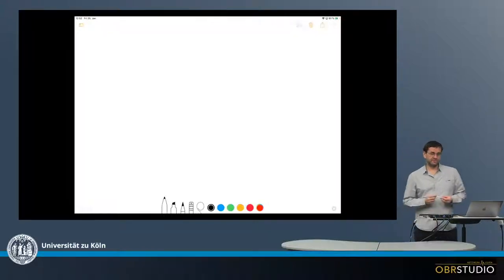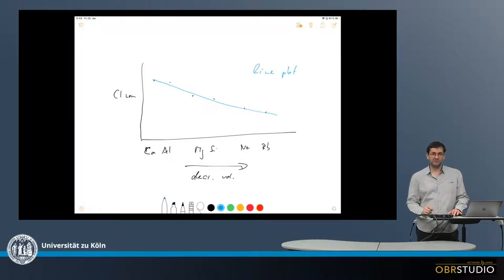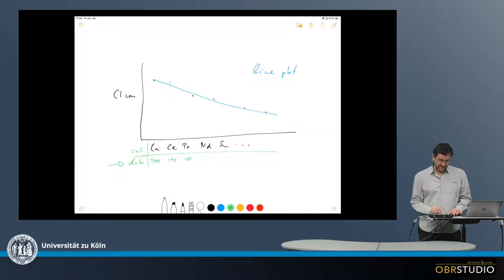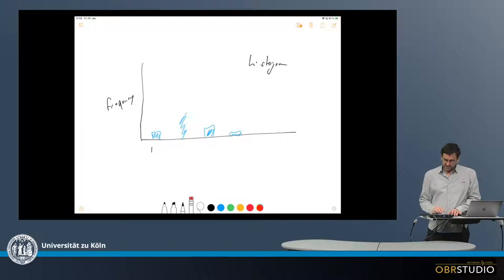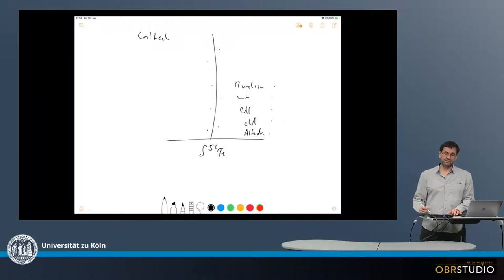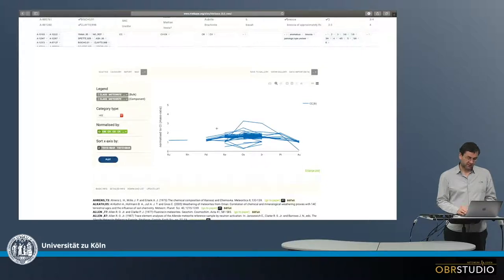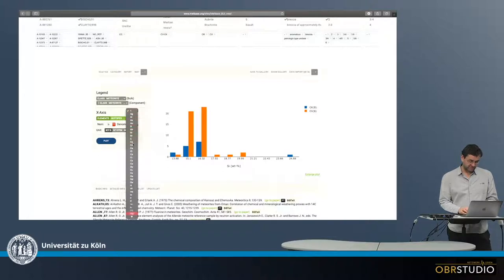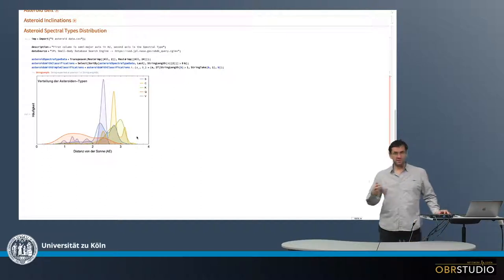Basics of Category Plots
This typical plot has categories along its x-axis, sometimes also along its y-axis. Sub-types are for example histograms, line-plots, bar-charts, Caltech Plots, or box-whisker charts. A category might be an element, e.g., the REEs or something like chondrule type, shock class, etc.